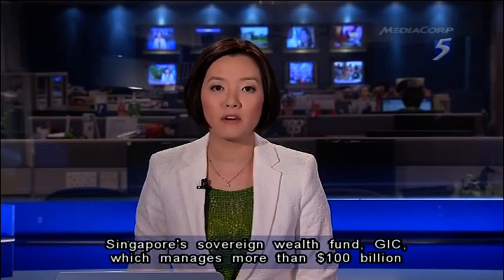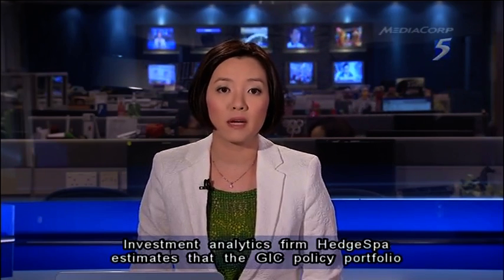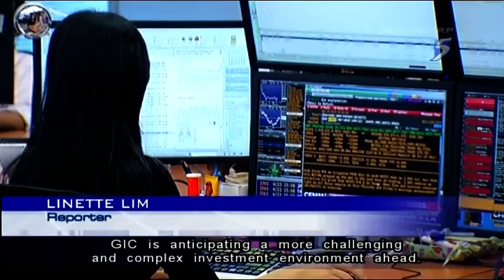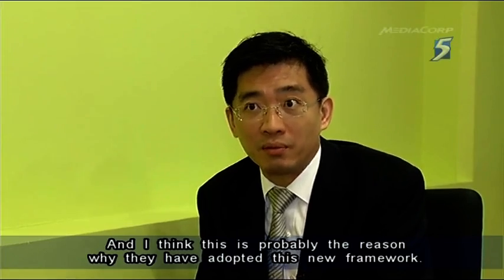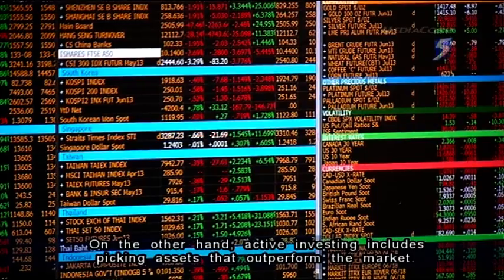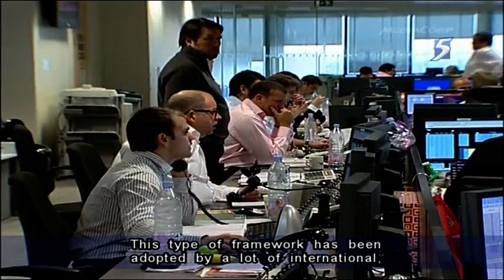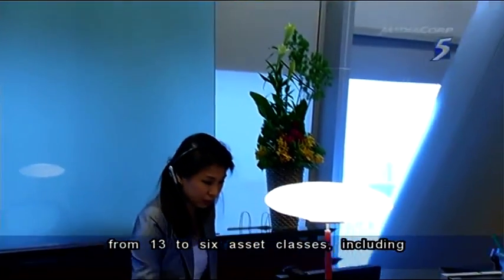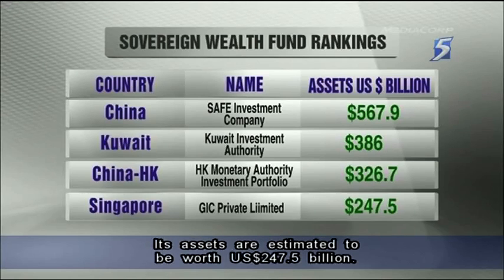GIC's performance on par with Norway's sovereign wealth fund - 02Aug2013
SINGAPORE: GIC has reported a 20-year annualised real return of four per cent last year, compared to 3.9 per cent in the previous year. These are returns on the foreign reserves of the Singapore government.

Investment analytics firm HedgeSpa estimates that the GIC policy portfolio returned 14 per cent in the fiscal year ended March 2013 -- that is on par with the 13.4 per cent return made by Norway's Government Pension Fund, the world's largest sovereign wealth fund.

Starting from April 2013, GIC has also implemented a new investment framework to manage its portfolio.

GIC is anticipating a more challenging and complex investment environment ahead. It is therefore positioning its portfolio to focus on key asset classes that generate returns over the long term, but may be more risky or illiquid in the short term.

Passive investing aims to largely mirror the returns of a market, usually through an index-tracking fund. On the other hand, active investing includes picking assets that outperform the market, and buying and selling more or less of certain assets.

GIC's new framework consists of an "active portfolio" of skill-based strategies which aims to outperform the policy portfolio. This active portfolio is limited by an undisclosed risk budget set by the GIC board, and is overseen by a separate investment board that has been created.

Bernard Lee, CEO of HedgeSpa, said: "This type of framework has been adopted by a lot of international, large investment houses for more than a decade... Sometimes, when you're in a commercial setting, you cannot tell your investor exactly what you're doing but they need some kind of assurance that you're doing the right thing."

Starting this year, GIC has also simplified its policy portfolio from 13 to six asset classes, including public equities, private equity, real estate, bonds and cash.

According to the Sovereign Wealth Fund Institute, Norway's Government Pension Fund Global -- which is almost entirely invested in publicly traded securities -- is the world's largest sovereign fund.

GIC is ranked eighth in terms of assets. Its assets are estimated by the Sovereign Wealth Fund Institute to be worth US$247.5 billion. GIC said it invests over US$100 billion in assets in over 40 countries.